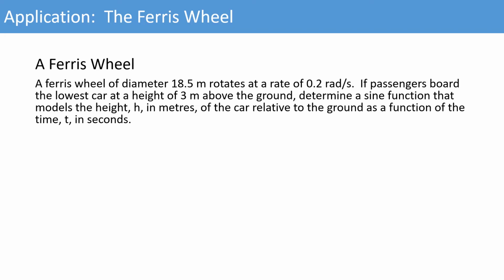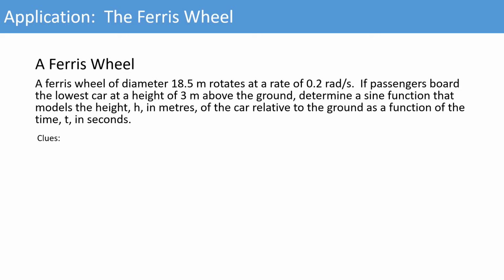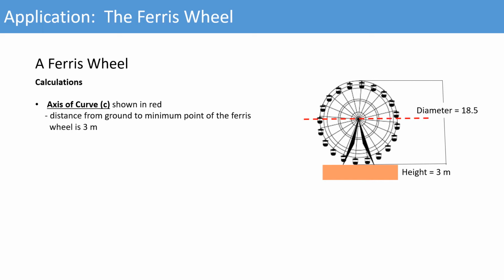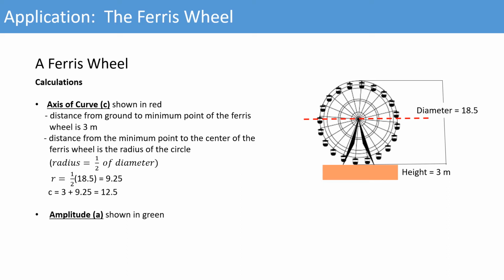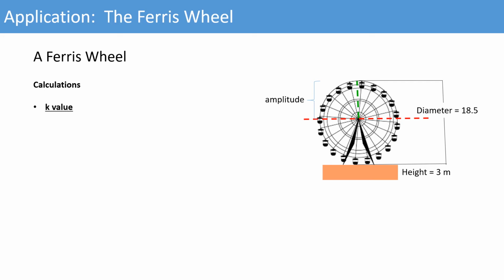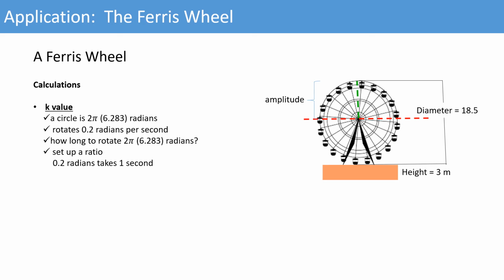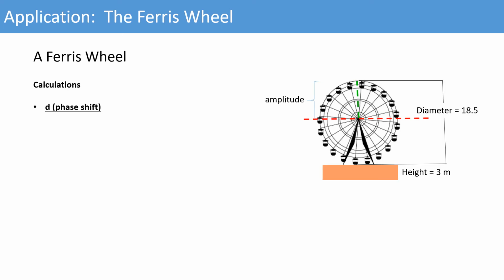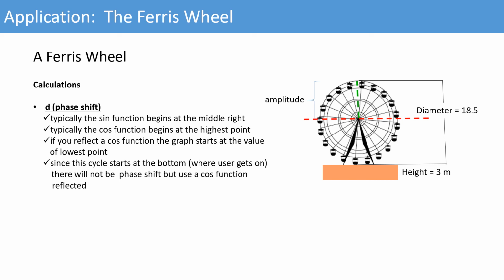Lesson 5 Question 4 ferris wheel